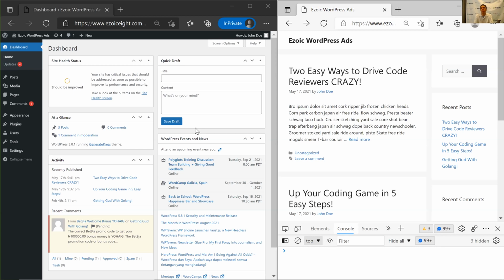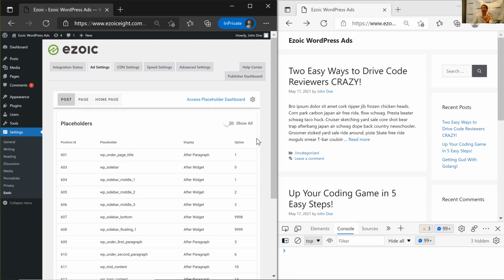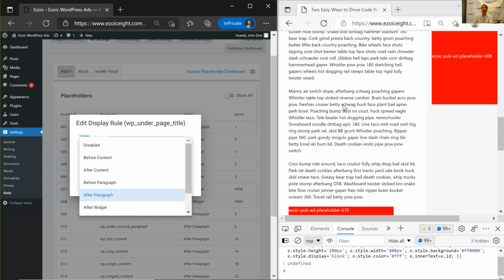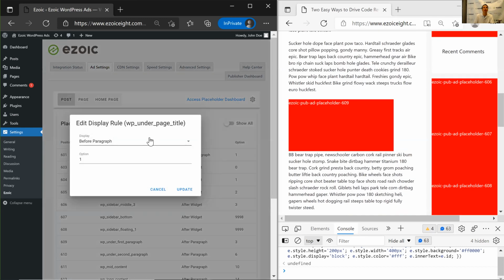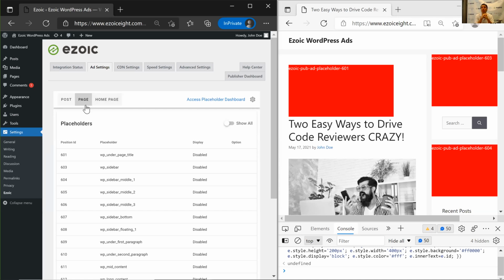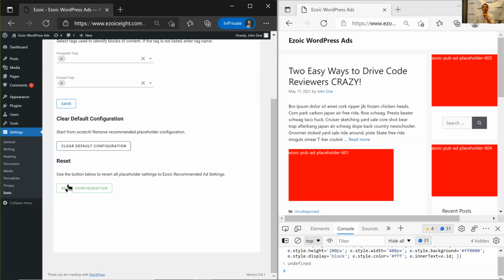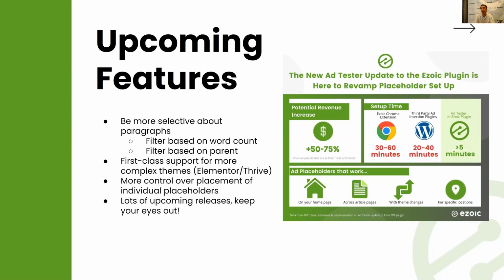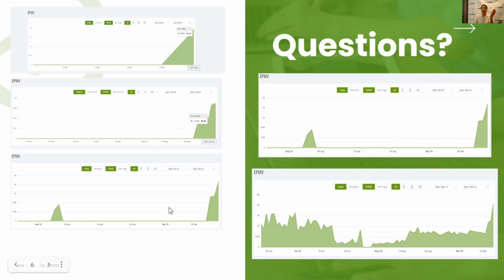Webinar: Lead Product Developer Bobby Dimmick Performs Live Demo of New Ezoic Feature